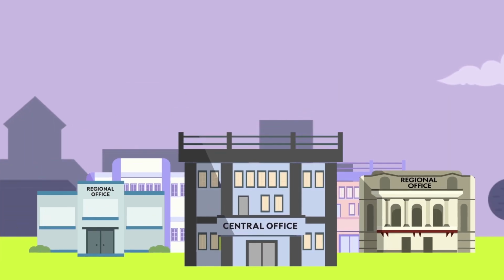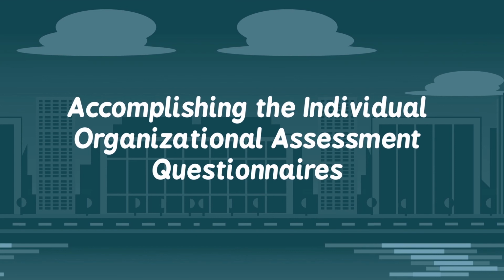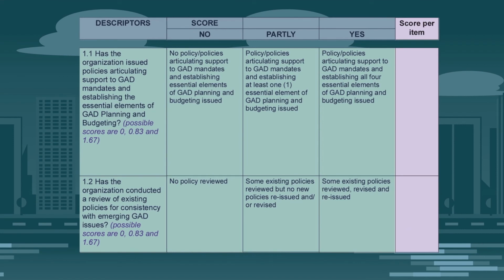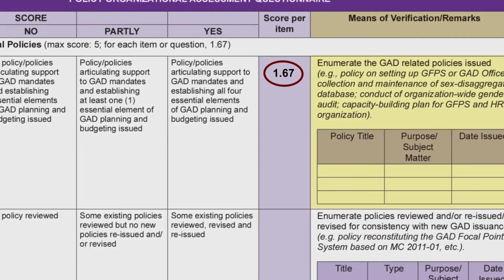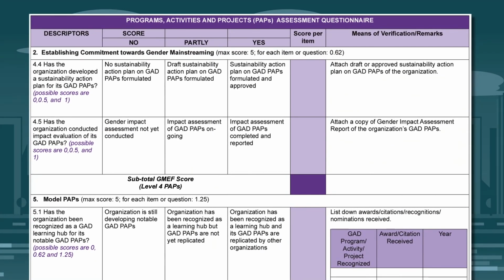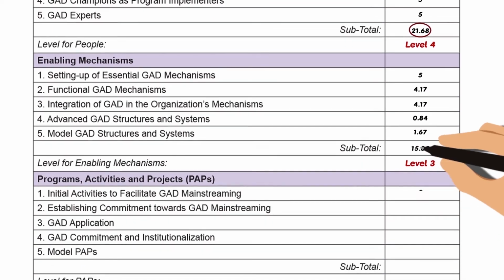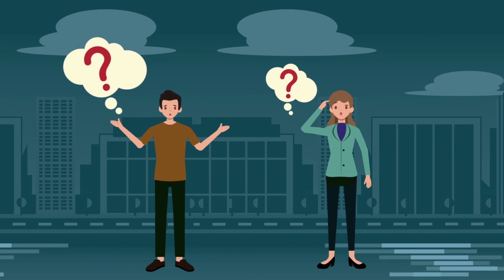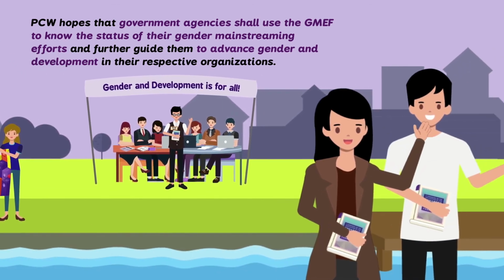GMEF Chapter 6